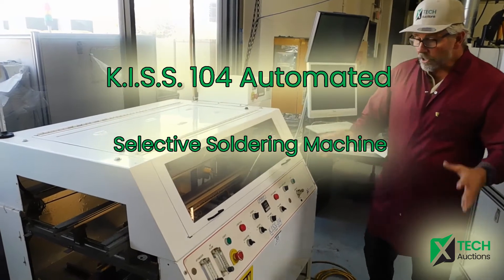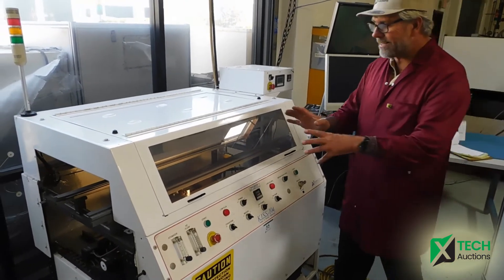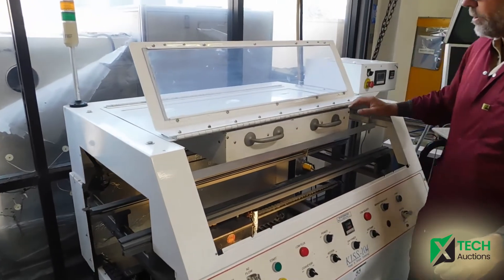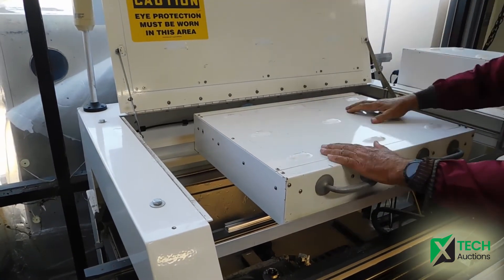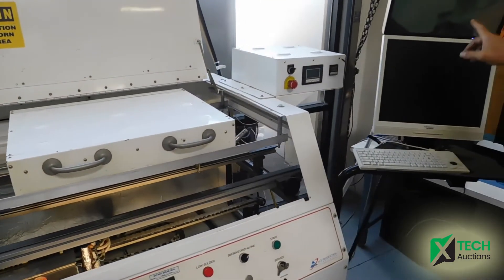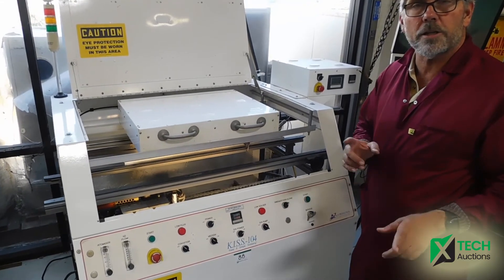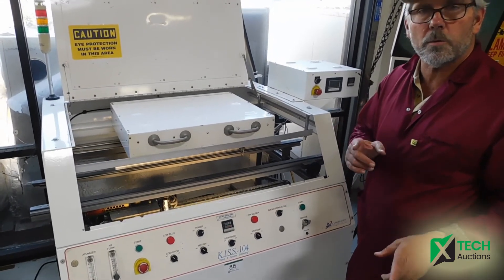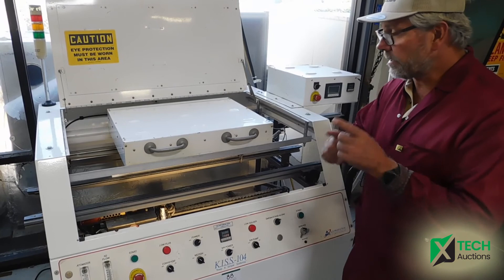KISS 104 Automated Selective Soldering Machine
Find this lot and more in our upcoming high-end electronics auctions

XTECH Auctions, the first app-based online auction in the high-end electronics space,
**AVAILABLE ON iPHONE AND ANDROID**
with on-staff technicians and 30 years of industry experience.

XTECH Auctions, Where Technology Sells!